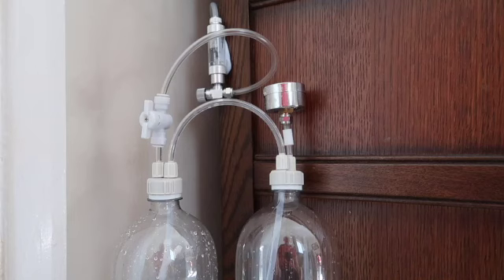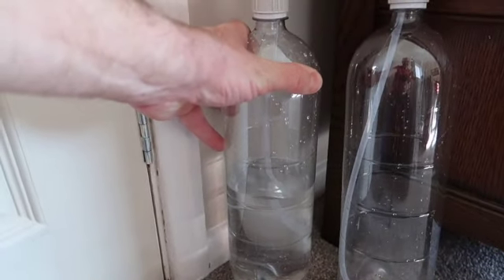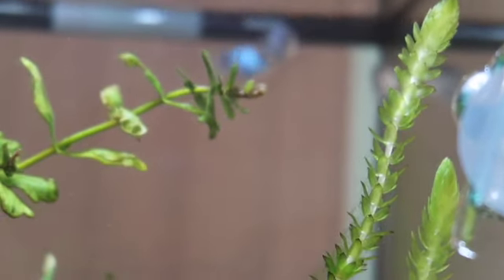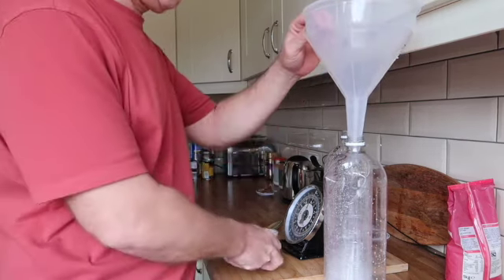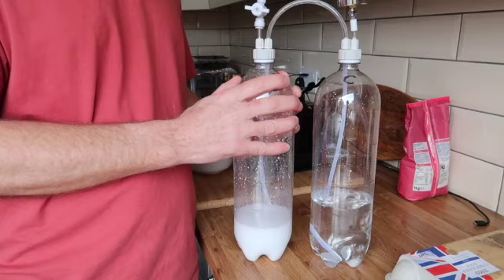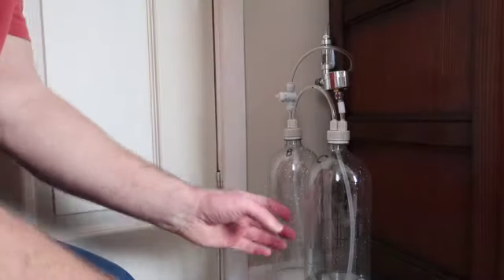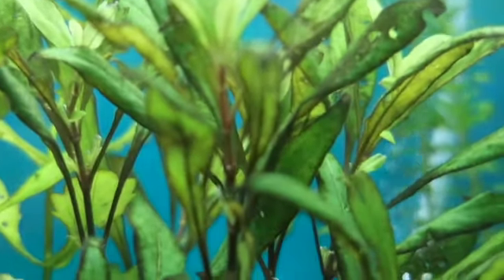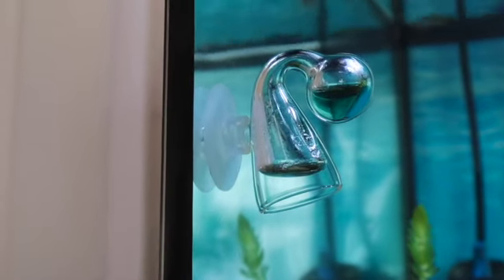DIY Aquarium CO2 setup Refill and Explanation.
I setup my own CO2 system and very pleased with results, plants doing very well.
I thought I would show in this video how to replenish the system but in doing so you get an explanation and see how it works and the results on the plants.